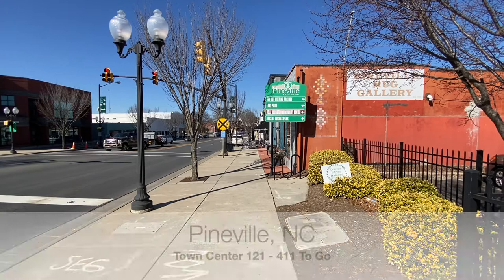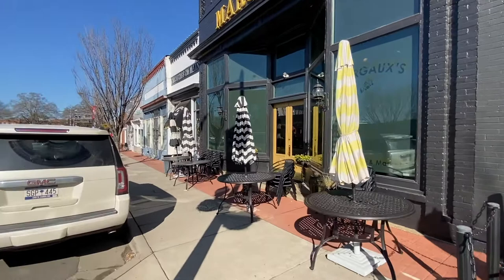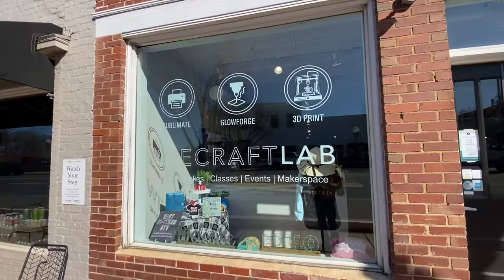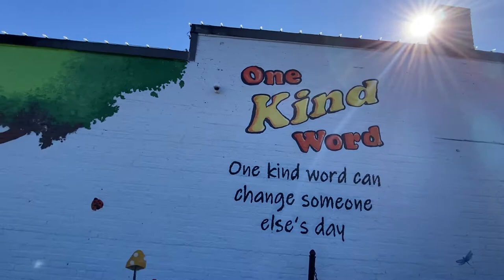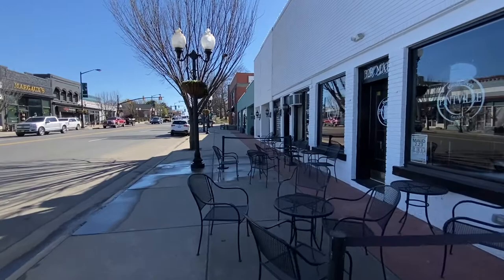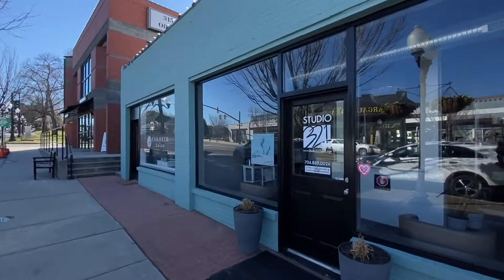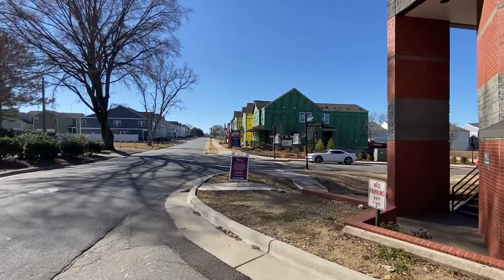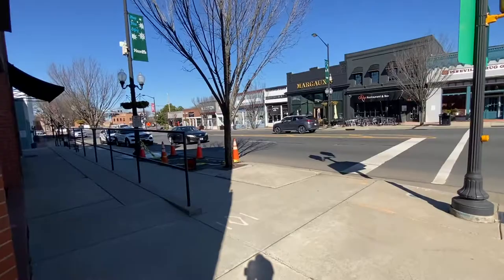I'm visiting every town in NC - Pineville, North Carolina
A virtual walk & talk of Pineville, NC.

Or throw a few coins in my tip jar.